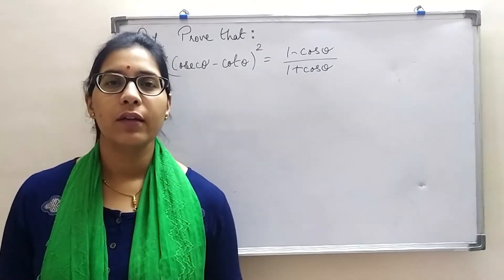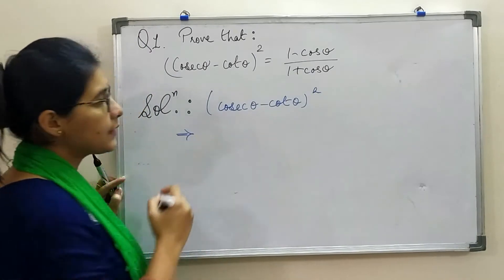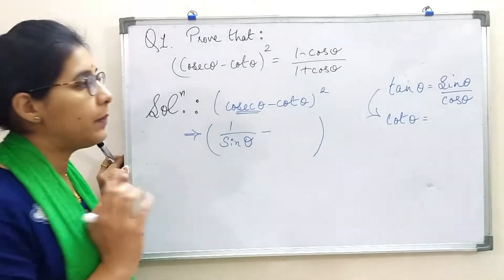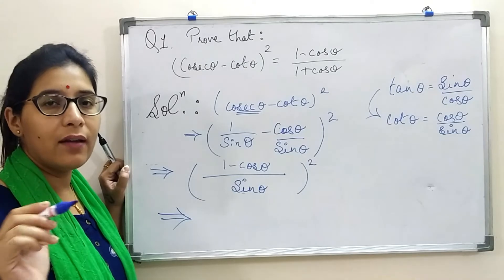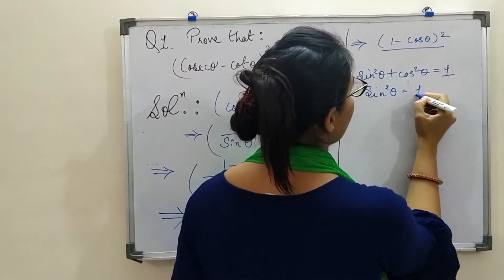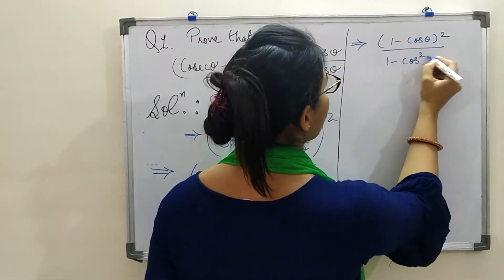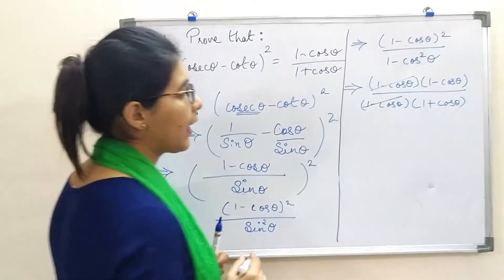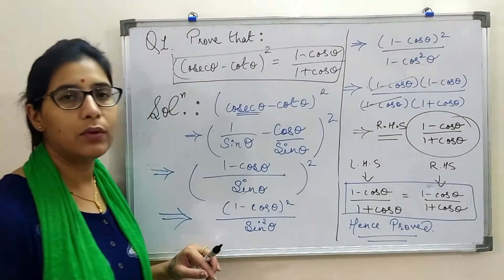Trigonometry (PART - 7) - Grade 10 - Long Answer Type Questions Based Exercise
Hi Viewers,

Part - 7 is Long Answer Type Questions Based Exercise.

In Part - 8, 9 & 10, you will find more exercise based on Long Answer Type Questions.

Complete series of our videos will help you out to understand the overall concept.

For any queries or difficulties please comment.

Many thanks, enjoy learning.